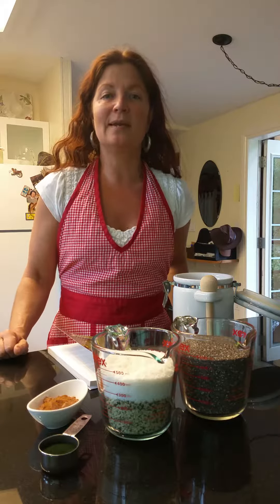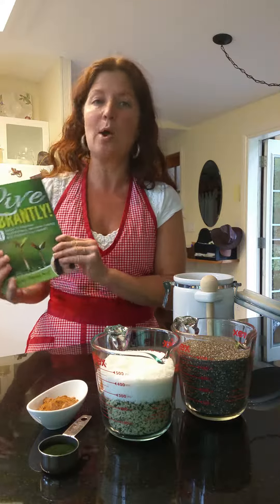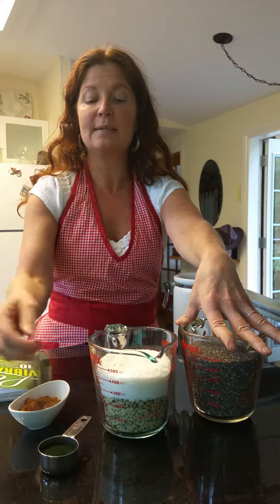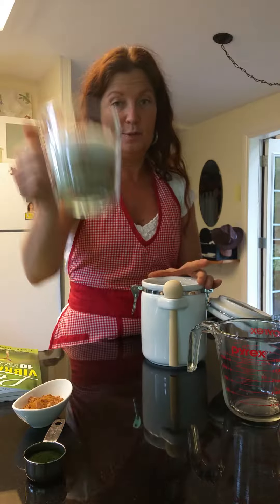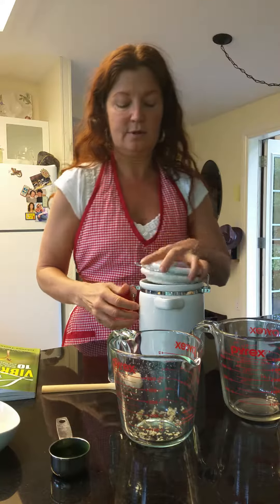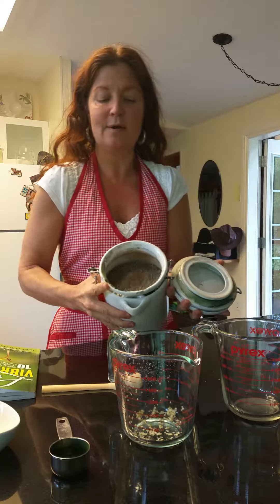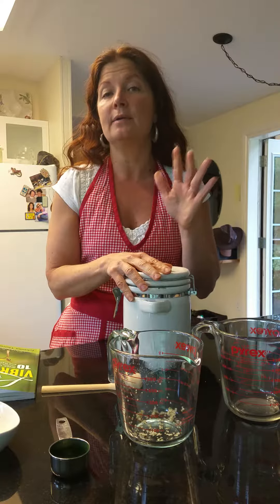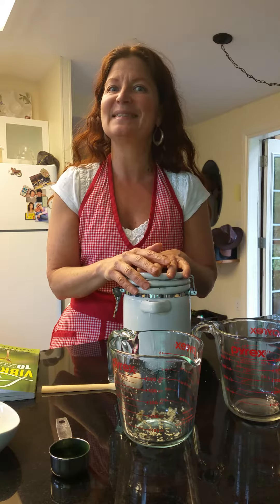How To Premix Chia Cereal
Ridiculously fast and easy Chia Power Me Up cereal; premix it so you have it on hand for quick powerful  breakfast or any meal. Recipe from my book: "Live Vibrantly! 10 Steps To Maintain Youthfulness, Increase Energy & Restore Your Health" (see comments for link)